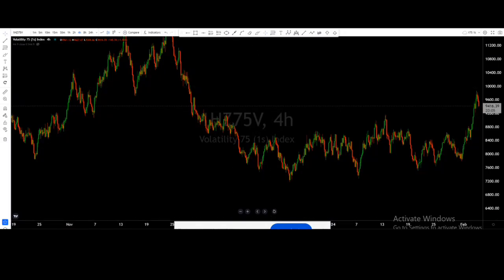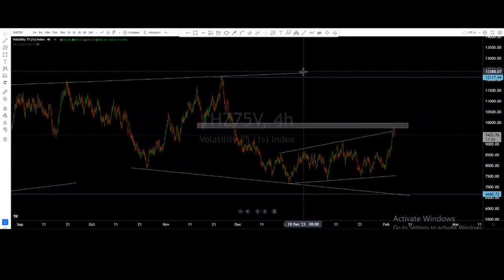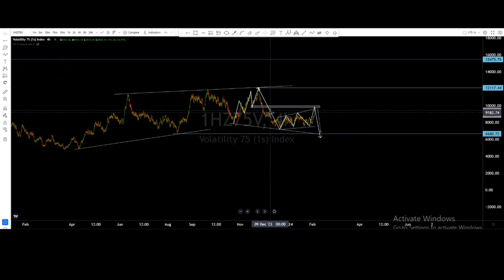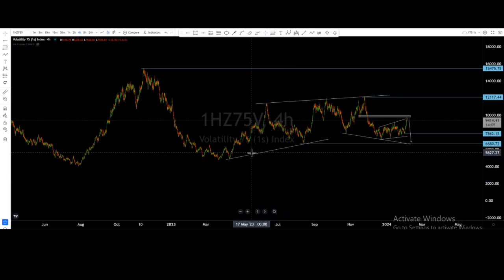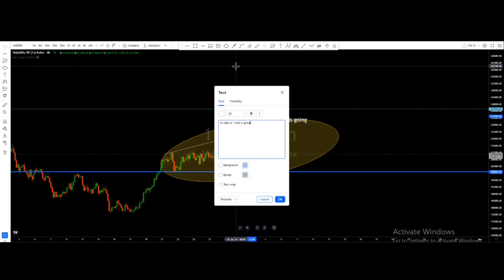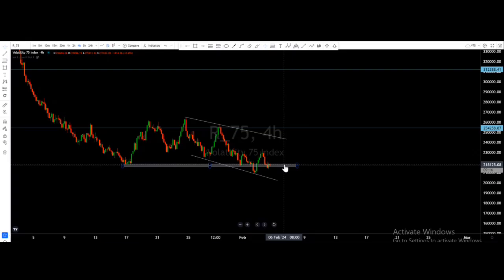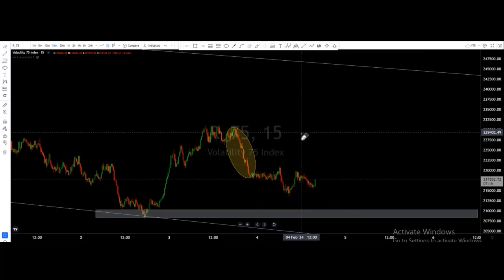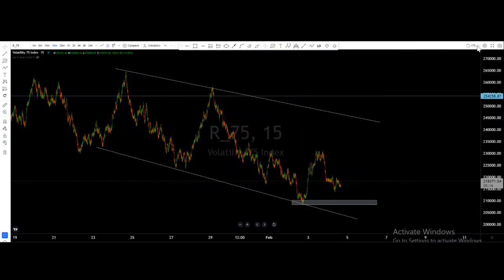master your deriv volatility index charts